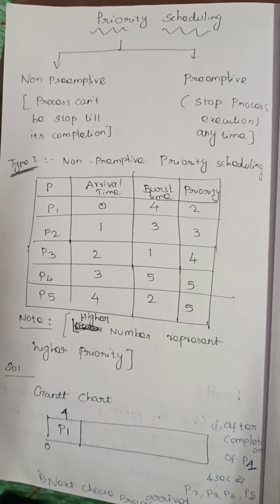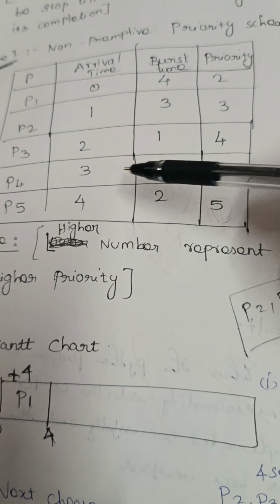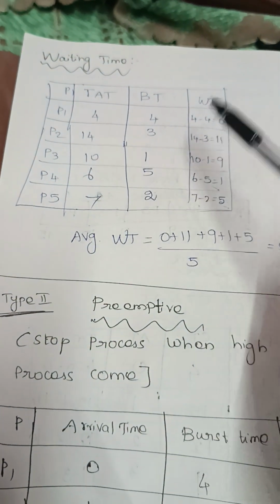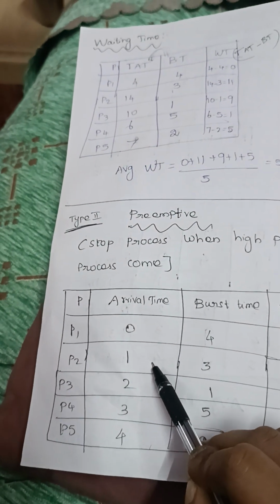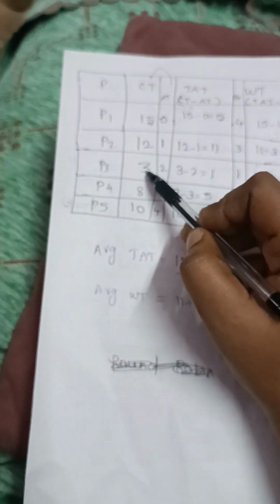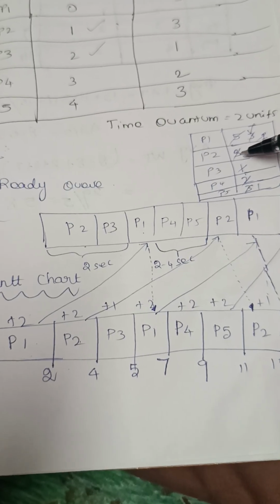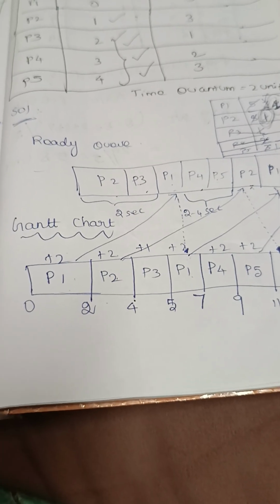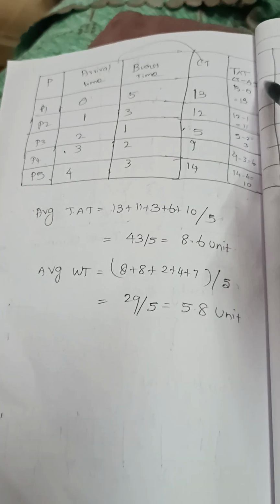OS - CPU Scheduling priority and Round Robin problem